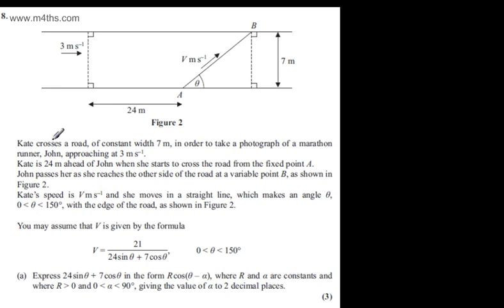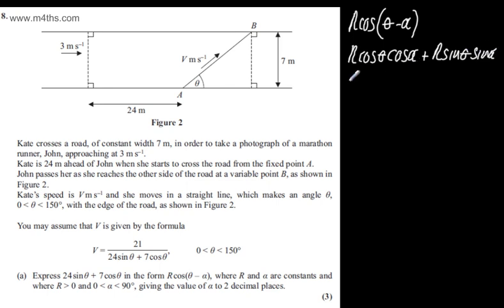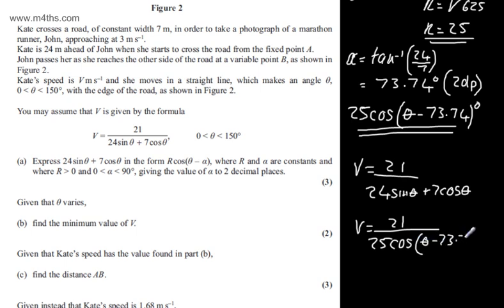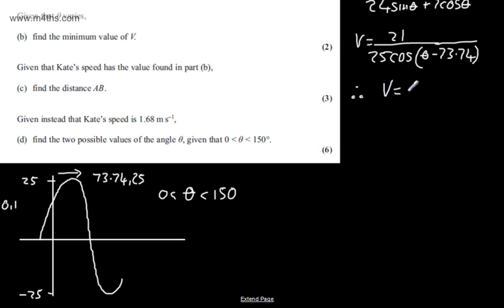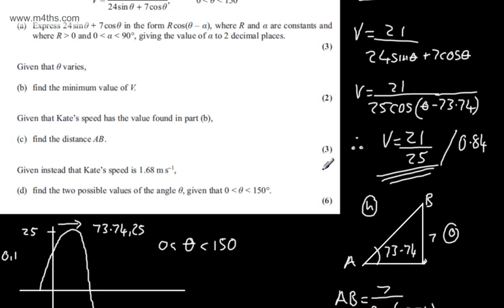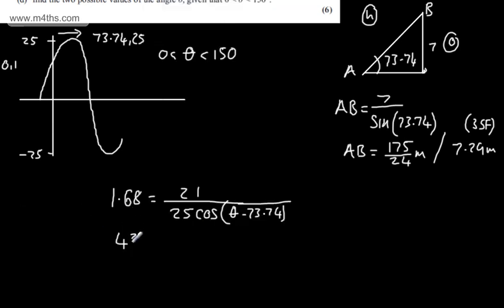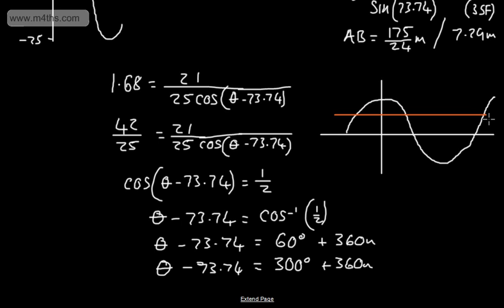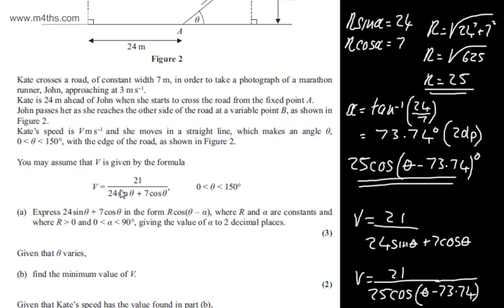q8 Core 3 C3 Edexcel June 2013 Past Paper A2 maths standard paper